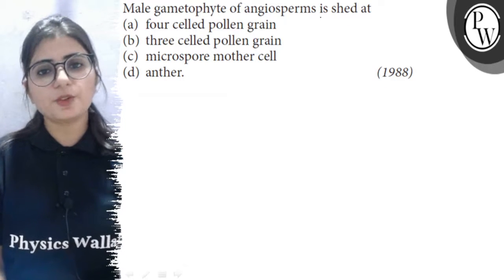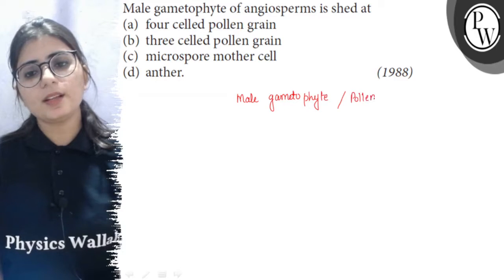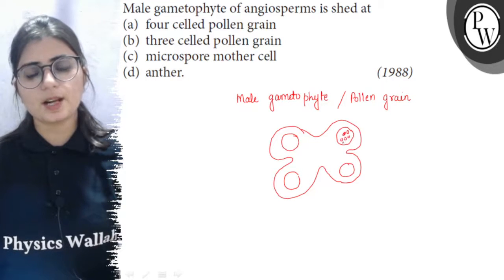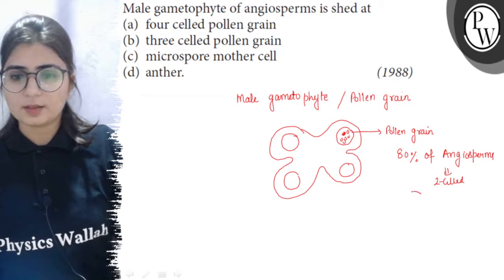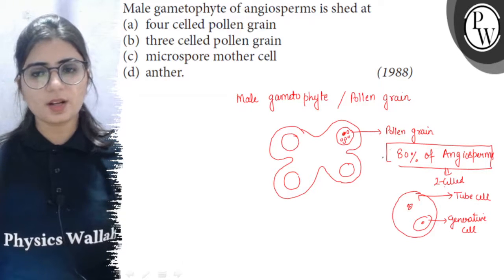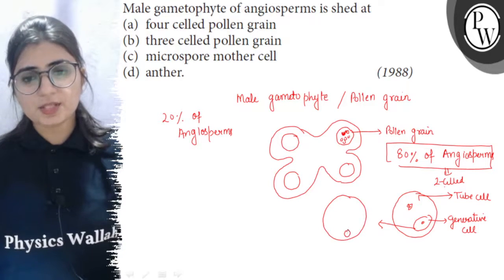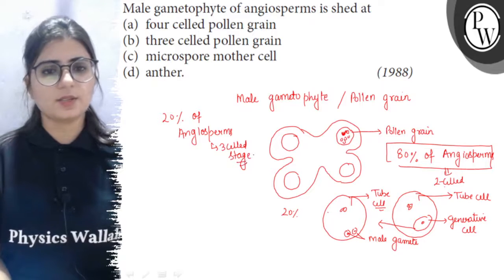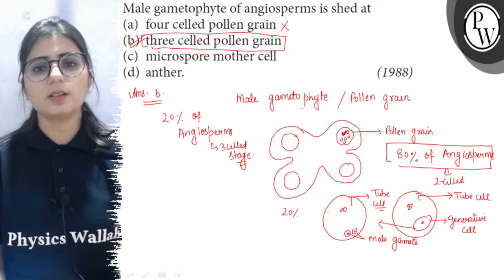Male gametophyte of angiosperms is shed at (a) four celled pollen grain (b) three celled pollen g...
Male gametophyte of angiosperms is shed at
(a) four celled pollen grain
(b) three celled pollen grain
(d) anther.
(1988)